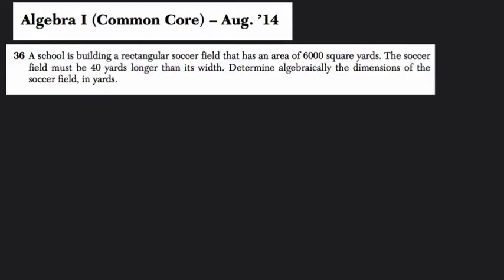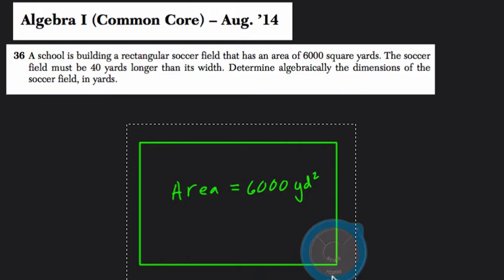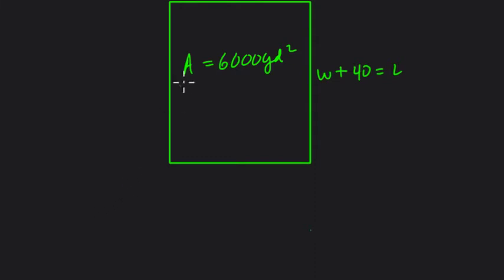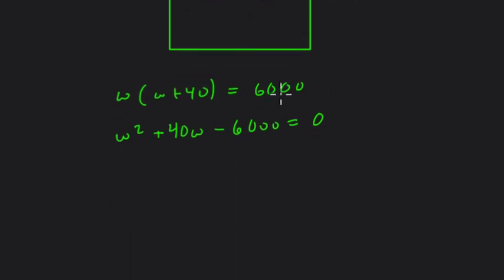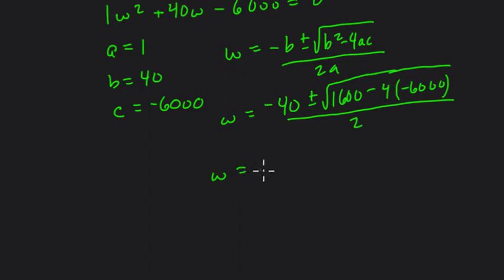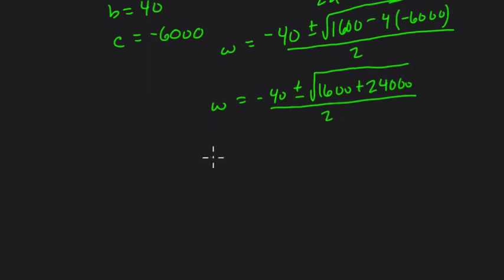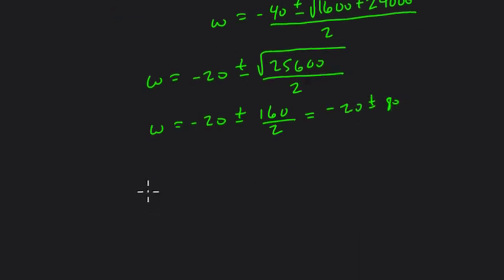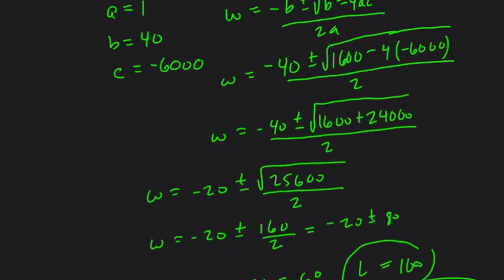Algebra 1 Regents August 2014 #36